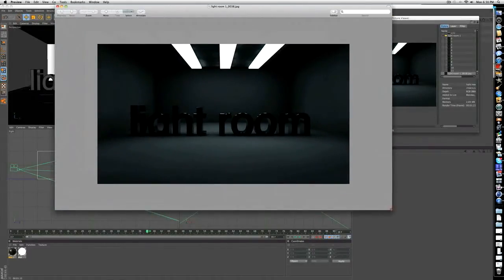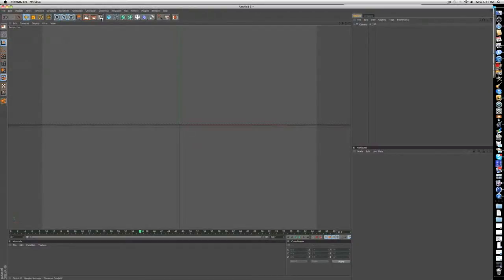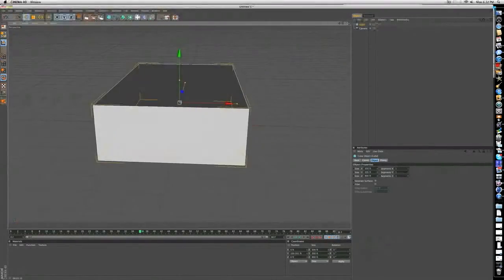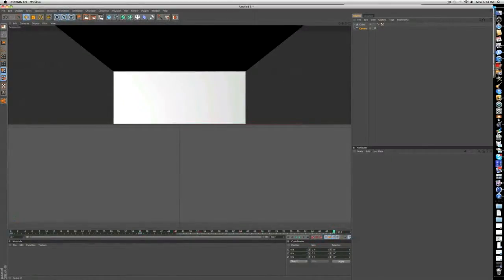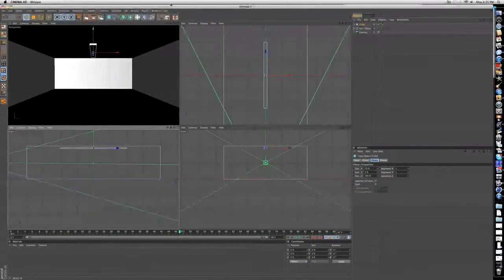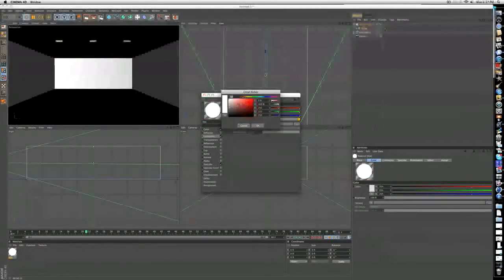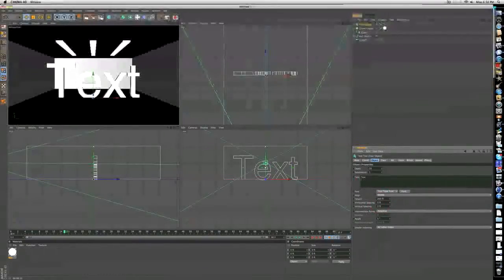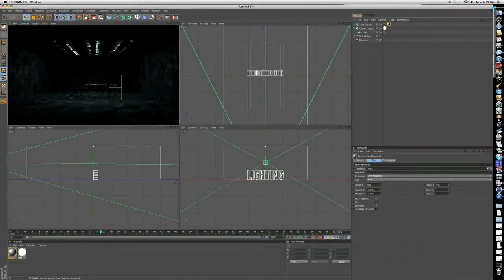Cinema 4D Tutorial Professional Light Setup Tutorial